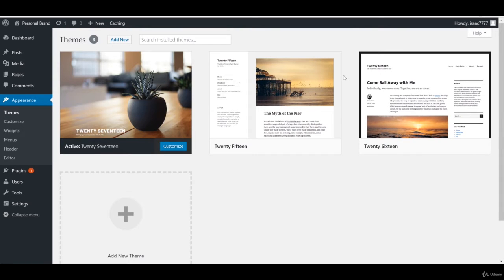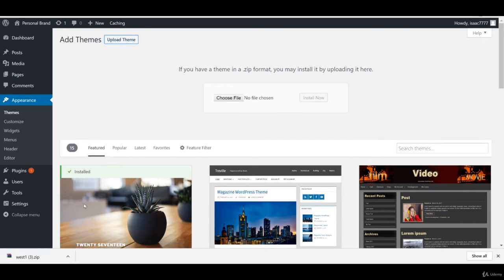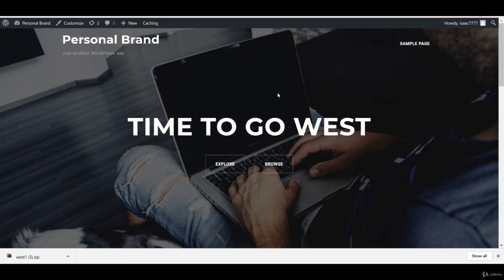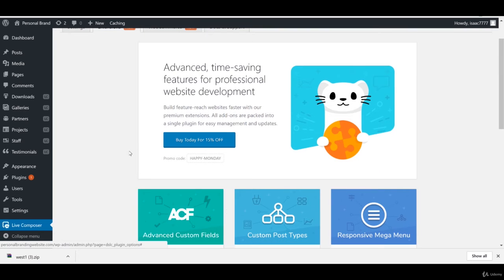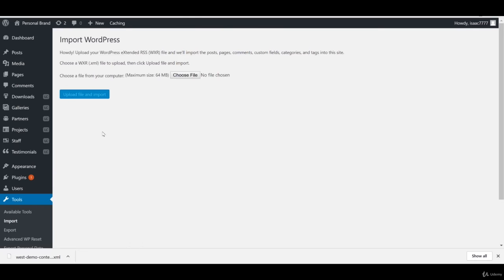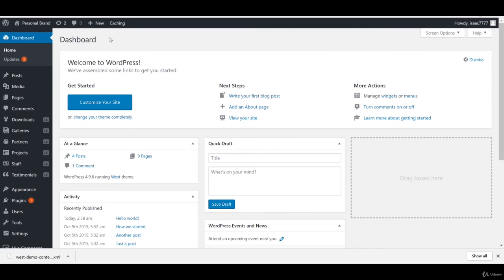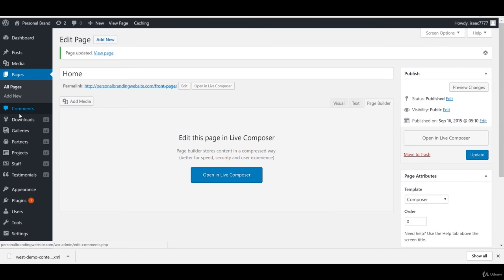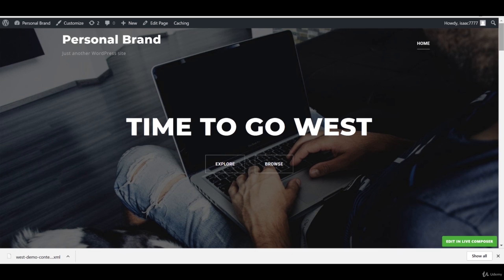4.Installing the Theme - How make Personal or Portfolio Website via WordPress- knowledge Store-Udemy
5.Personal Website Guide
This is Udemy Paid Course named as 'How make a Personal/Portfolio website in WordPress'.
In this Course complete making of a Personal/Portfolio website in WordPress will be teached.
@What you will learn in this course:
*How to use a simple drag and drop builder to create  a  completely unique personal website
* How to create a professional portfolio to showcase your work
* How to  easily link all of your social media profiles on your website
* How to create an email sign up form and link it on your website
* How to start and grow an email list
@A website is one of the single most important things in growing a personal brand, building your influence, reaching an audience or landing clients. The problem is this can often be quite expensive and daunting. Well not anymore!
@In this course I am going to be taking you through STEP BY STEP  how to create your very own personal website using WordPress.  Why spend hundreds if not thousands of dollars on a website when you can create a professional personal website yourself?
@Not only saving a heap of money but also giving you full control over the look, feel and flow of your website. You need a website that is represents your unique skills, talents and personality and that is exactly what you will be getting by enrolling in this course!
@Why Choose This Course?
*Easy to follow; Perfect for absolute beginners
*Step By Step Guide;  I cover the entire process of creating your website.      I.e. Purchasing domain and hosting, installing WordPress, customizing your website
*You will create a truly unique and professional personal website for under $15!
*Get your first month of hosting for 0.01 cent!
*Fully responsive website; meaning it will scale across all devices.
*Complete Guide; Social media integration, plugins, customization, email lists.. It's all here!
*Grow your audience and reach
* Learn how to create and grow an email list
* Master WordPress; You will go from an absolute beginner to someone who is skilled at WordPress!
@Who this course is for:
1.Youtubers
2.Content Creators
3.Entrepreneurs
4.Freelancers
5.Graphic Designers
6.Artists
7.Photographers
8.Film Makers
9.Twitch Streamers
10.Influencers
11.Speakers
12.Consultants
13.Creatives
15.Musicians
16.Health Coaches
17.Life coaches
18.Trainers
Or anyone else looking to build a professional website to represent their personal brand or showcase their​ work